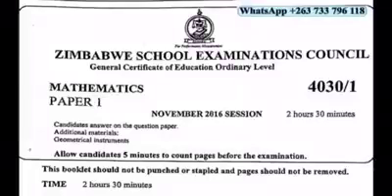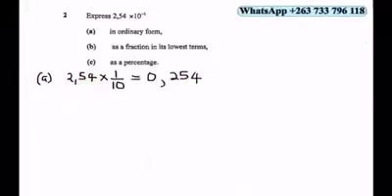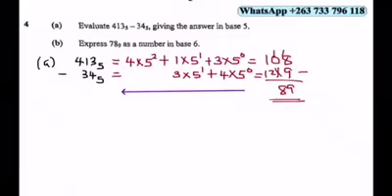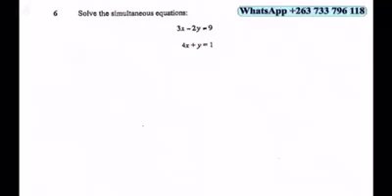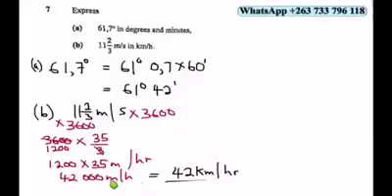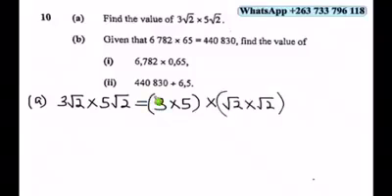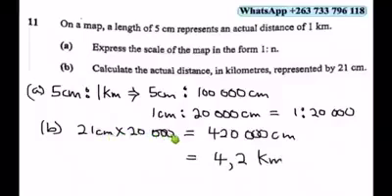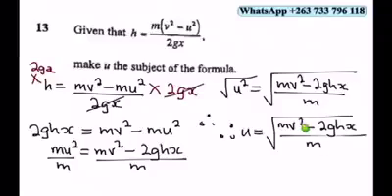Nov 2016 Paper 1 Zimsec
Full worked paper Exam Revision Video for November 2016